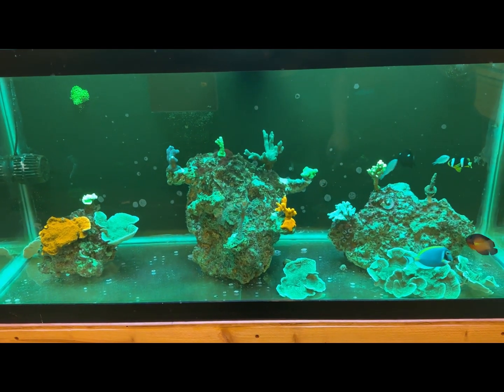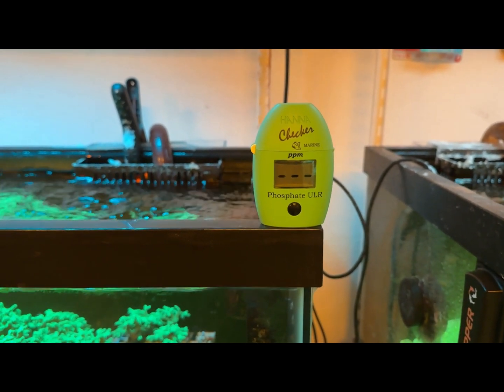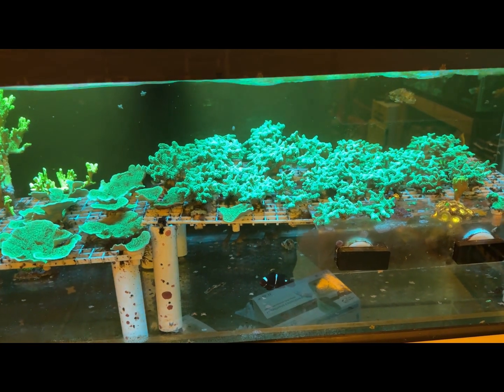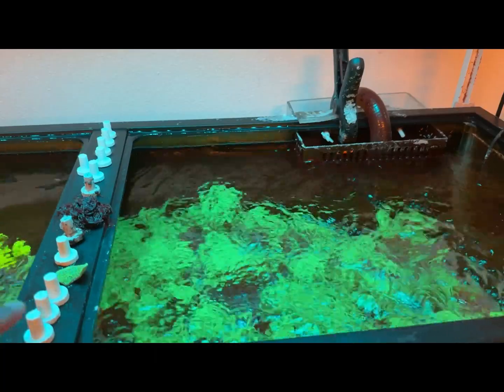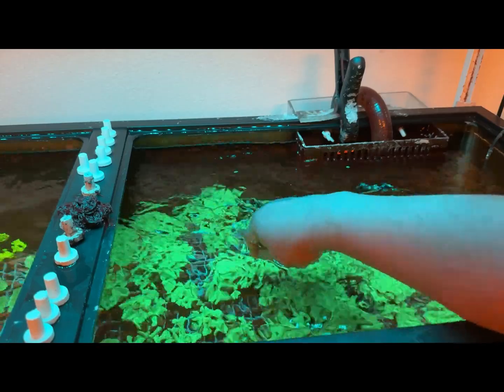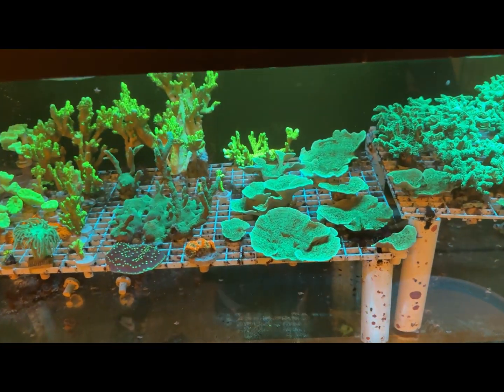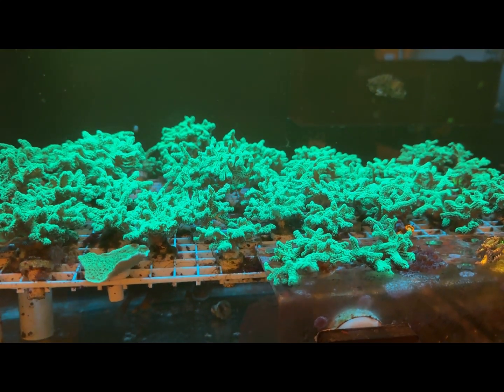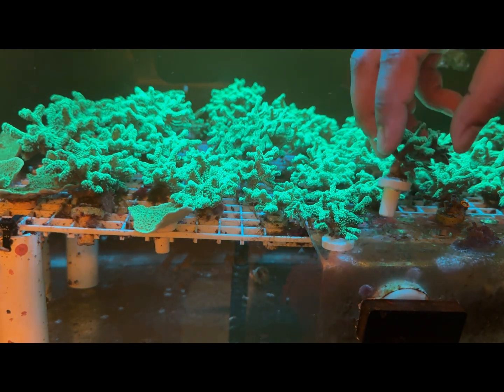Tap Water Garage Coral Farm (phosphate results)🐟🐠🐡🦐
Having some issues with high phosphates our Hanna checker showed 0.10 i have tested higher before and all coral have done great, might do a water change and run the skimmer longer to help reduce those phosphates as well as reducing some feeding.